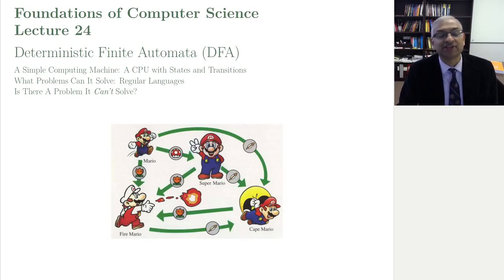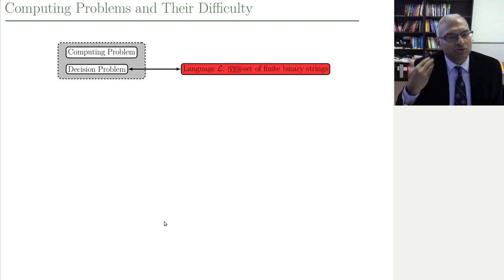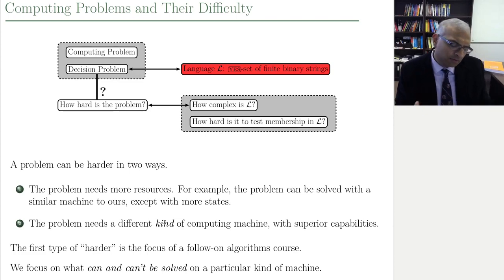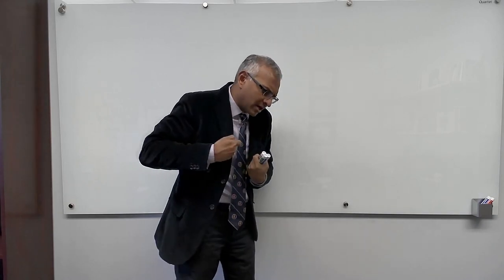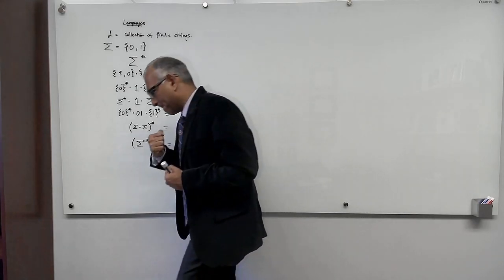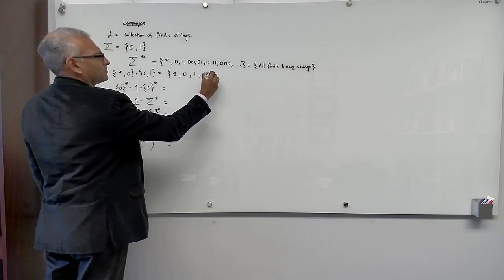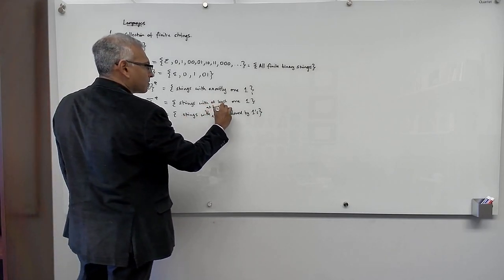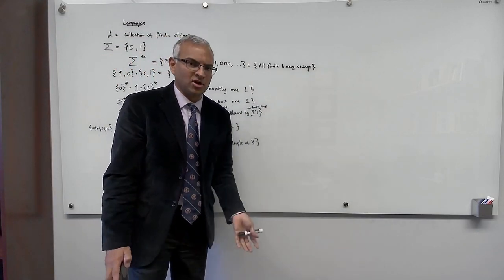24-a DMC: Practice with regular expressions.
Professor Malik Magdon-Ismail talks about our first model of computing the finite automaton or finite state machine, the DFA. The machine is simple, easy to build and intuitively models a CPU as it transitions between states to process an input. We discuss the computing problems that can be solved, the regular languages, and then talk about a simple problem that cannot be solved. This inspires us to add external memory.

This is the twenty-fourth lecture in a "theory" course focusing on discrete math and the foundations of computing: what can we compute and what can't we compute.